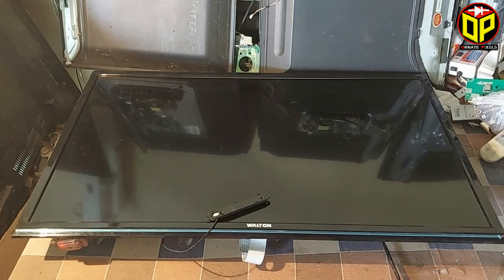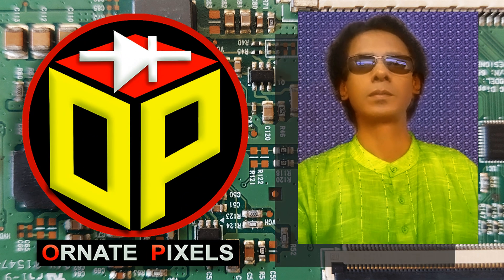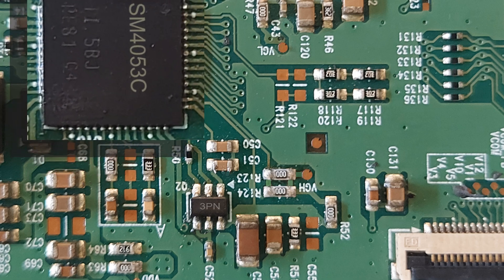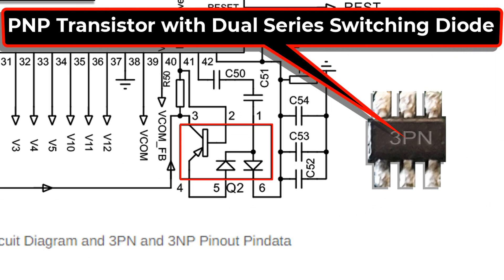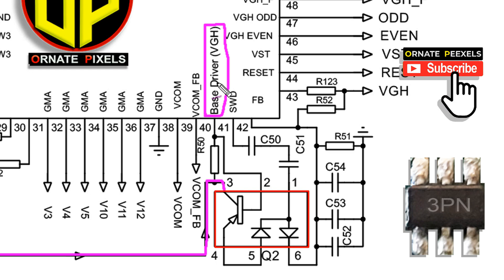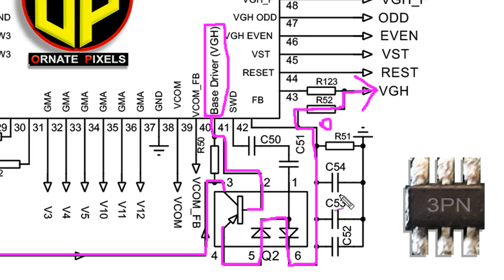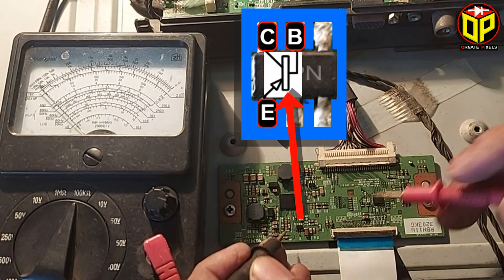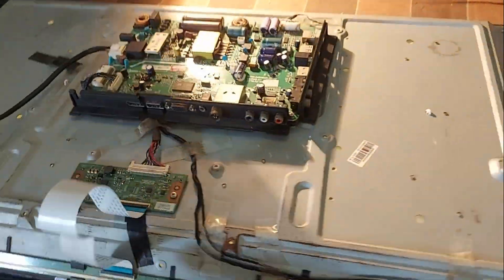Vertical Lines & No Display Problem on LCD TV Screen | VGH Voltage Missing But Not CKV Issue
Vertical Bar/Line and No Display Problem
@WaltonbdHIL Walton/Philips 32-inch LED TV screen has no picture and Vertical bars/lines problem due to VGH voltage not output from SM4053C IC; how can this LCD/LED TV be repaired?

This LCD TV uses an LC320DXJ (SF)(E1) panel and has SM4053 IC installed in its T-con board, also seen using TPS65175 IC in this 94V-01547 T-con board.

This tutorial details how to repair no-picture and vertical bar problems on a Philips Magnavox LCD TV by recalling the schematic circuit diagram of SM4053C IC or TPS65175 IC.

Thanks to M.A. Mostafa from Ornate Pixels.